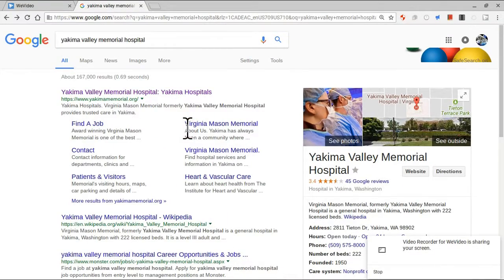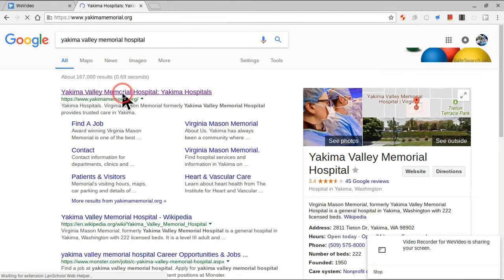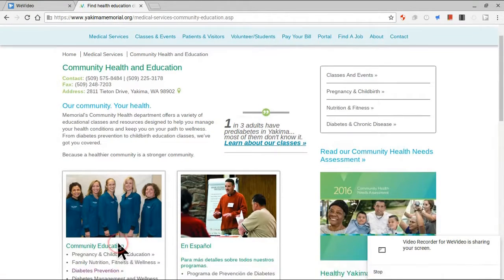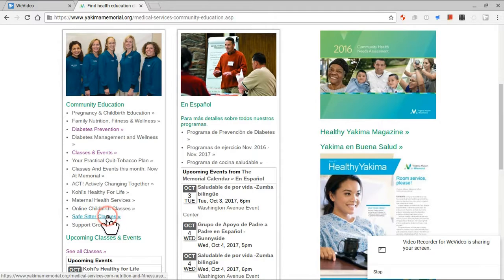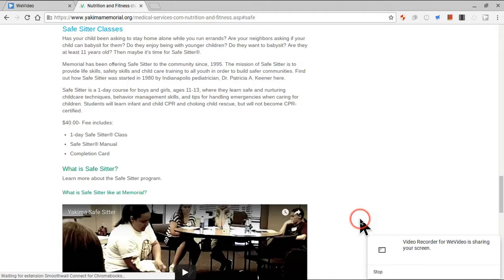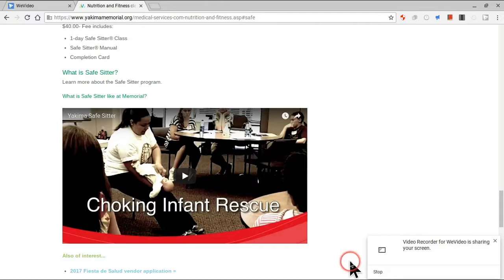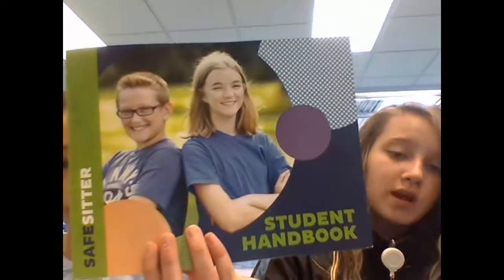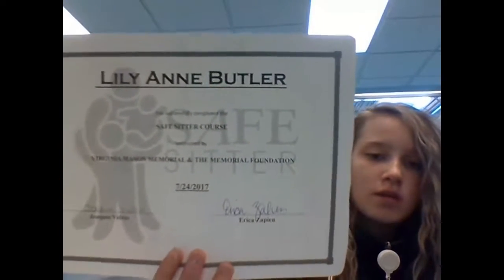WUWP tells you about Memorial's Babysitting Class!